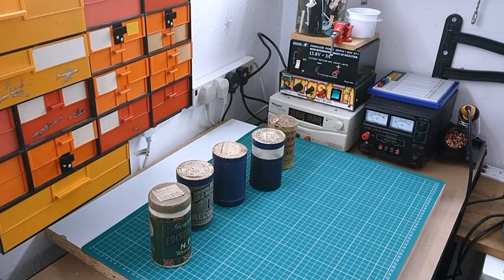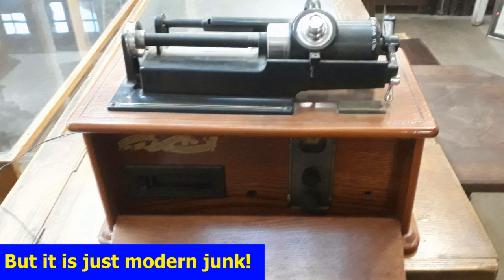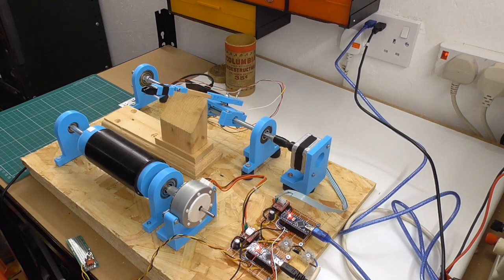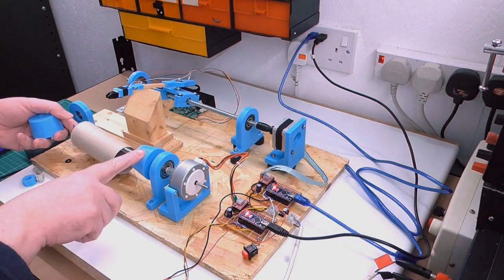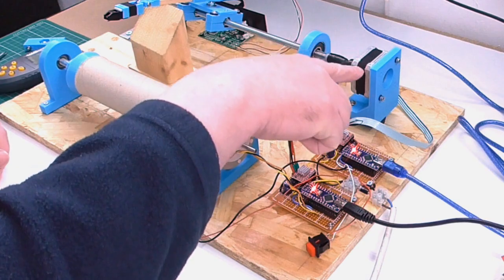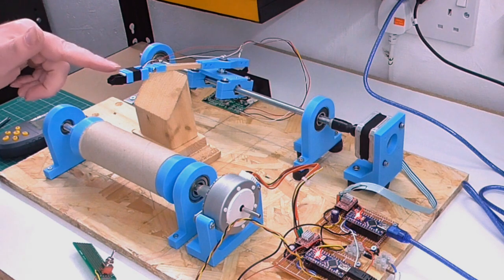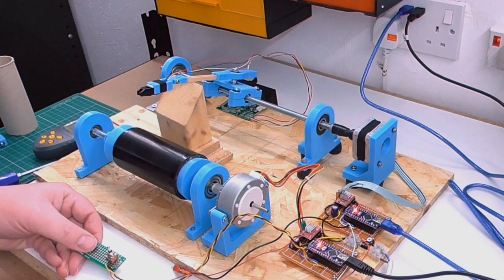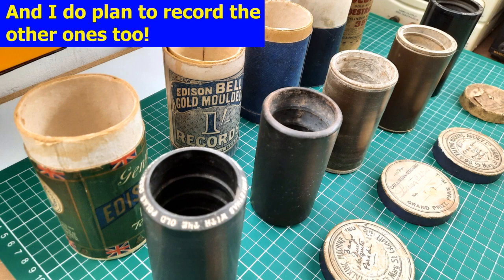DIY Cylinder Phonograph!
In this special video to celebrate my 1000 subs on YouTube - I show off my cylinder record collection (its very small) and demonstrate and talk through my new 3D printed DIY cylinder phonograph I have built to play them!

00:00 - Celebrating 1000 subs!
00:39 - My music cylinder collection
02:41 - Very first test of my DIY machine!
04:40 - What does it sound like?
06:12 - Tour of the machine
14:05 - Setting up to play a cylinder
15:39 - Demonstrating the tonearm movement
16:54 - Conclusion